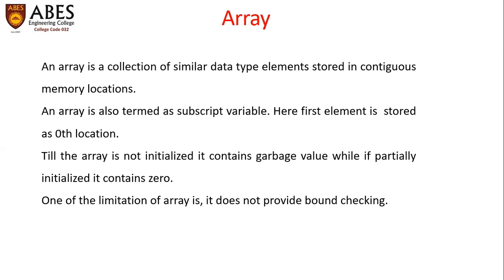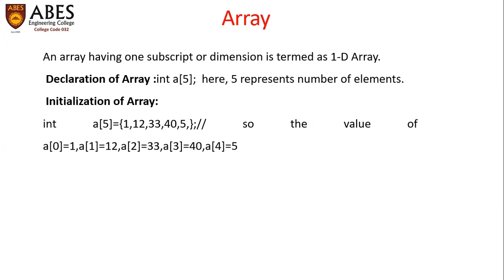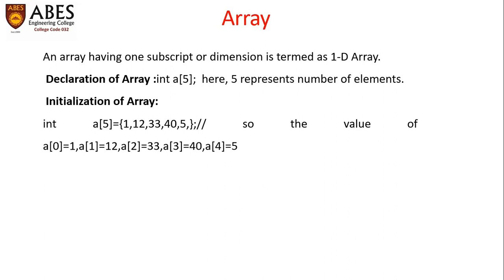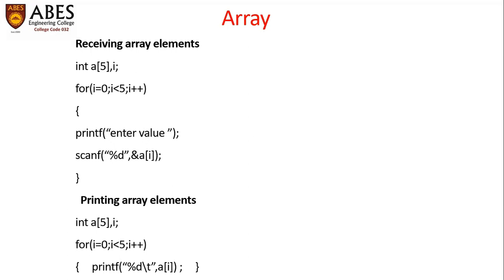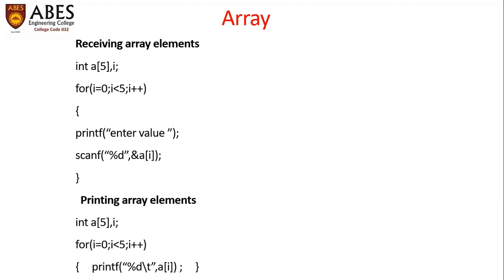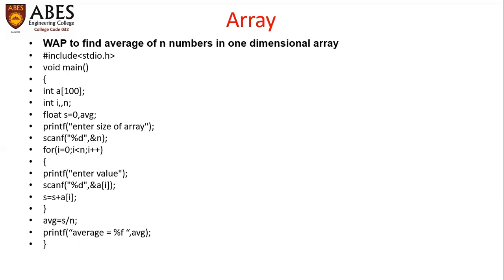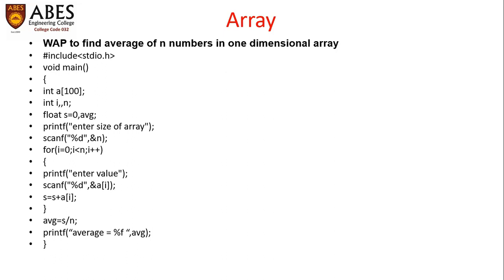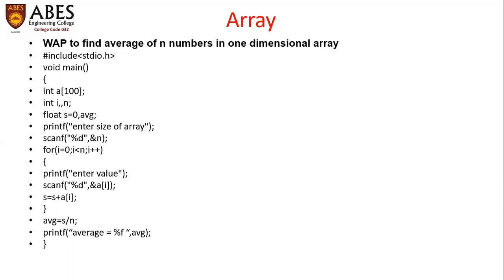Array - Introduction Lecture | Programming for Problem Solving | ABES Engineering College, Ghaziabad